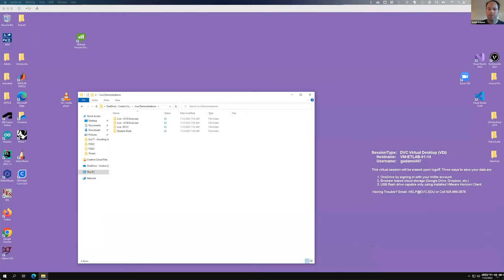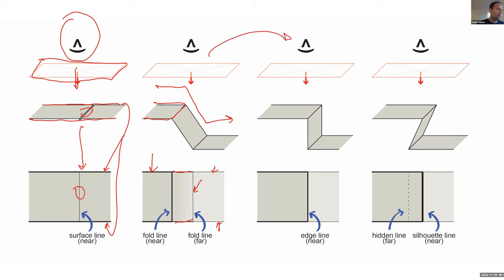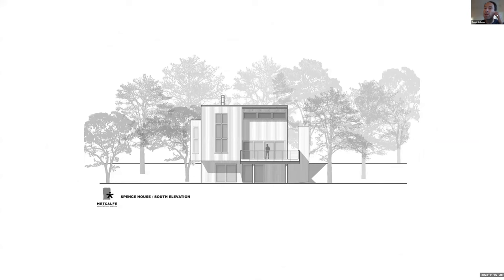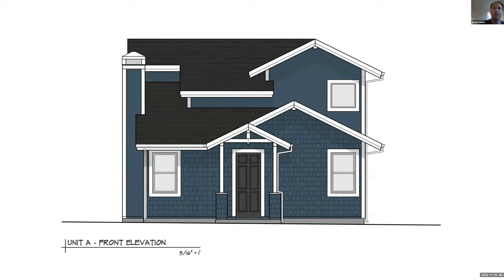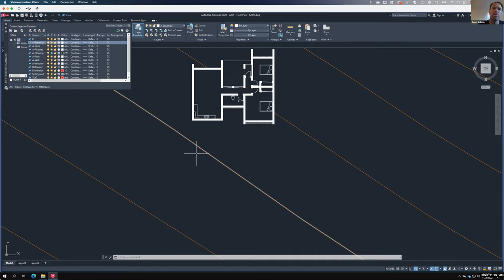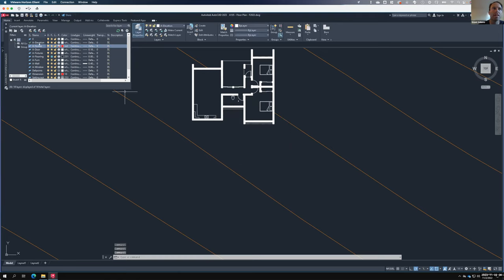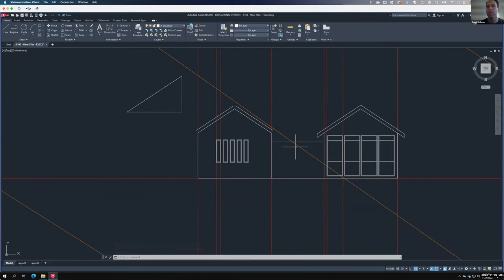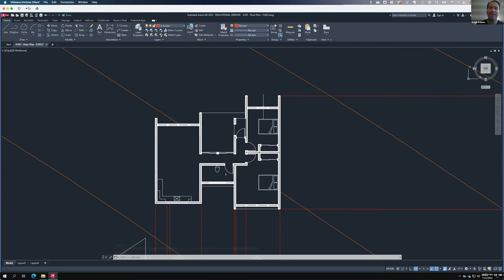Lecture 120 - Elevations in AutoCAD (Fall 2022)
A discussion of line-weights on elevation views in architectural drawings.  Also covers how to draw elevations in AutoCAD from a plan view.  Includes using rays as construction lines (and reflecting lines) as well as how to create and use a non-printing layer for guides.